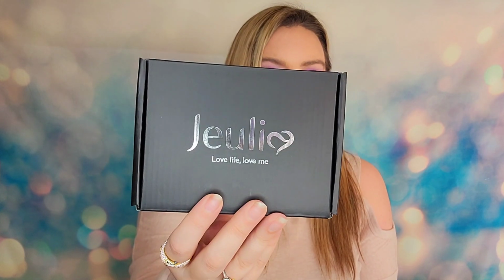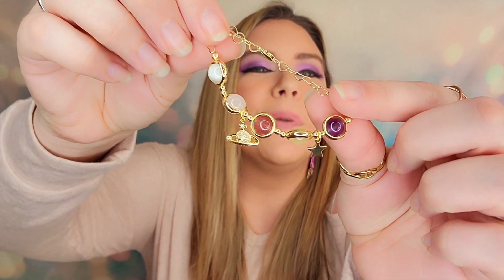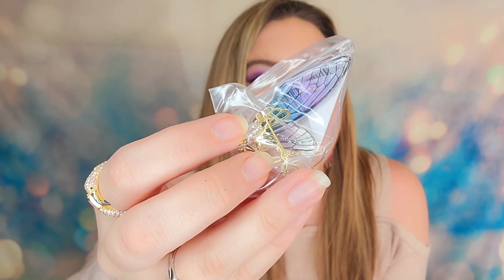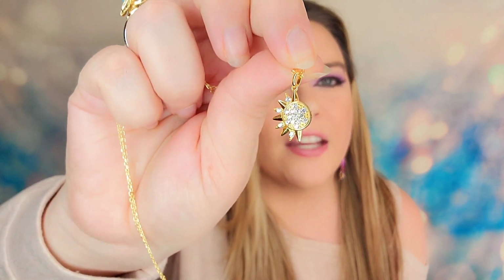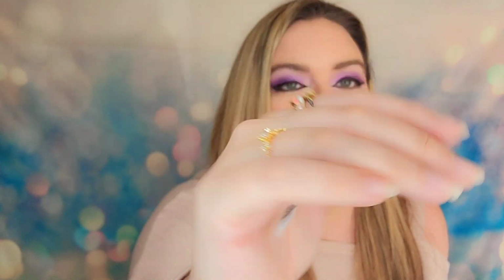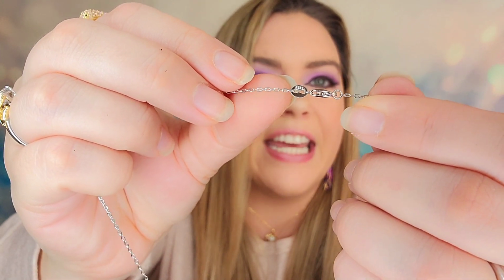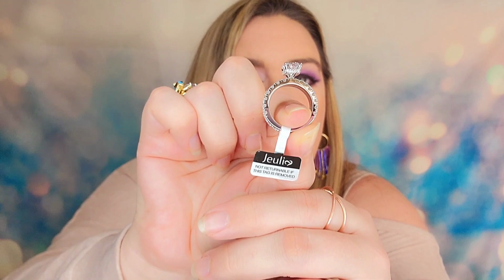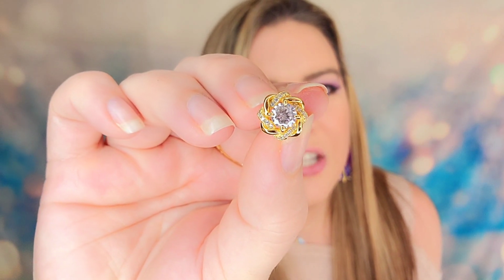Jeulia Jewelry Unboxing & Review 2025 + Coupon Code | ANOTHER ADVENT CALENDAR????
SAVE 15% OFF WITH CODE: BOX15

Jeulia Cool Sun and Moon Friendship Necklace Set Sterling Silver Magnetic

🎁Don't forget to Add a Gift Box & Message for your loved ones in the shopping cart!

Subscription Sisters
c/o Sydney
1704 N Bell # 154